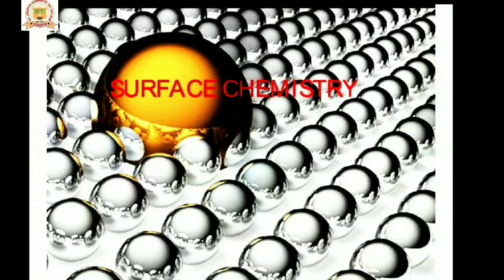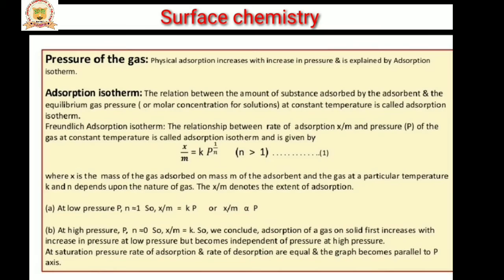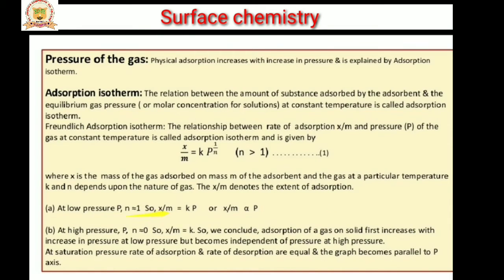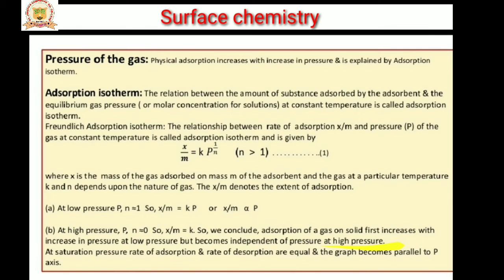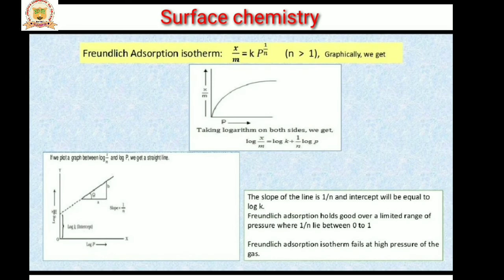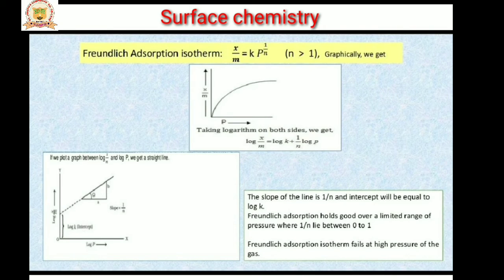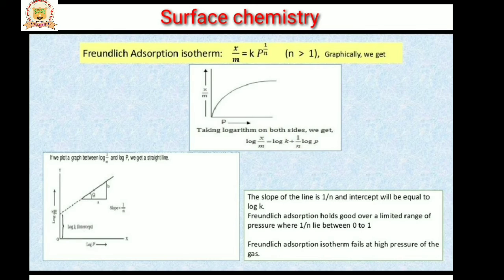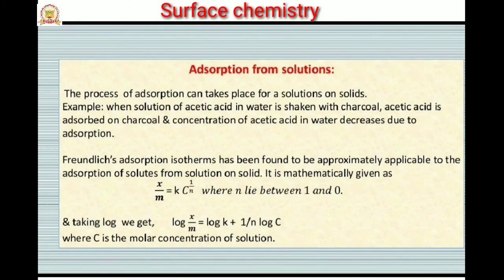PUC-2 Surface chemistryll Adsorption isotherms ll